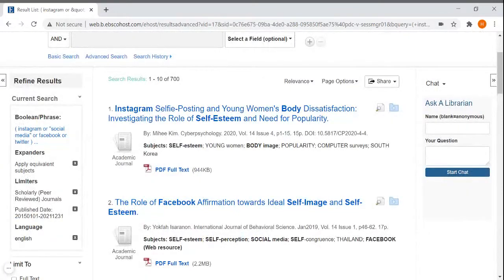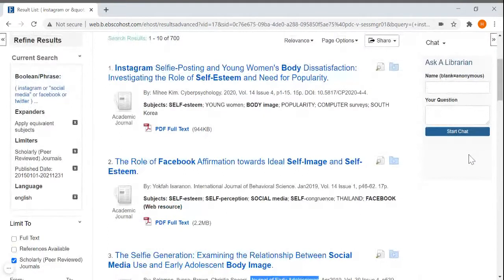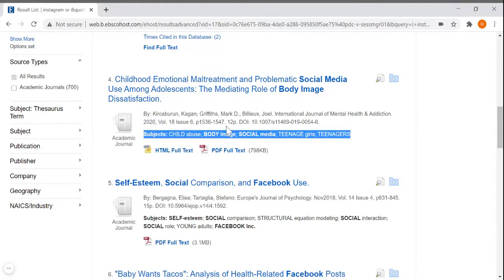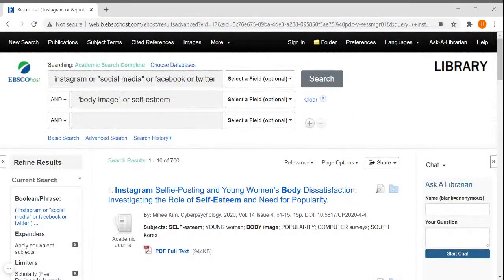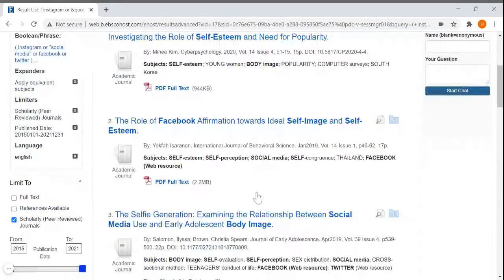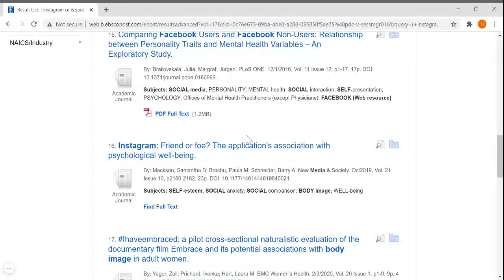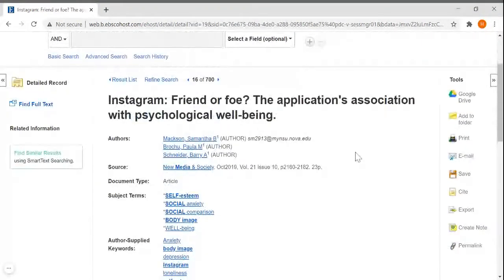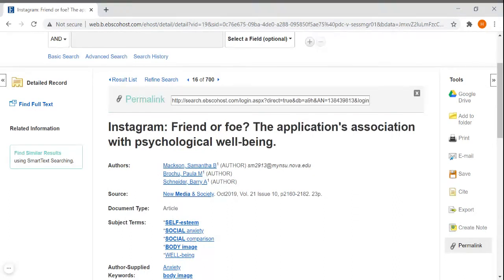Evaluating Search Results in a Specific Database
This video continues the guidance started with "Setting Up an Effective Advanced Search in a Specific Database" Here, we look at how to efficiently evaluate a list of search results to find the content that is most useful for you. The example uses Academic Search complete.